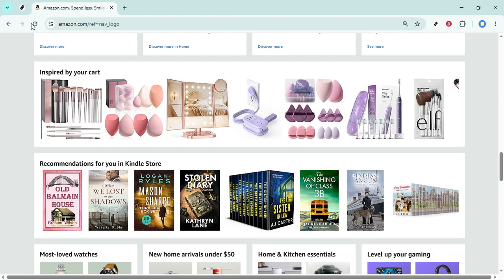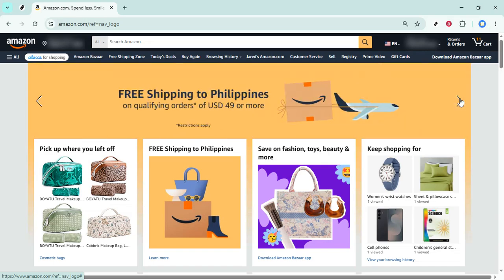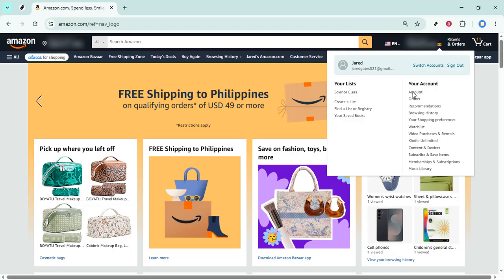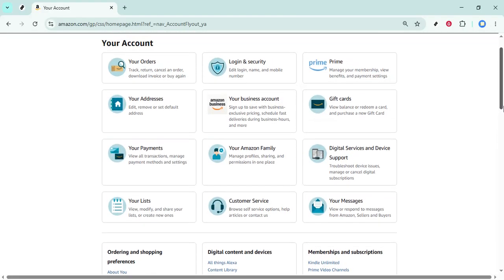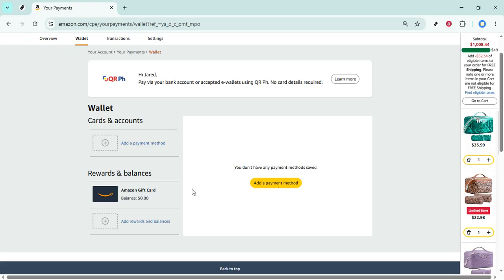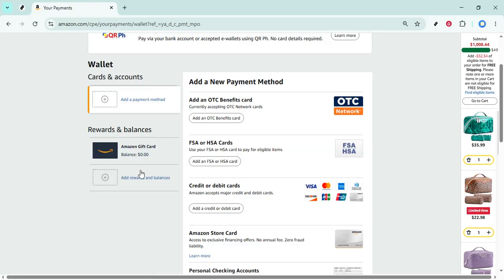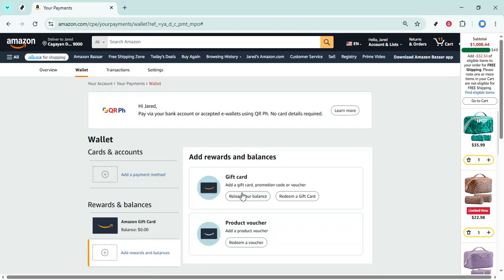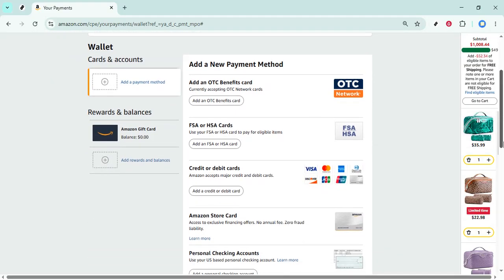How to Change Payment Method on Amazon (Complete Guide)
In this video, we will guide you through the process of changing your payment method on Amazon. Understanding how to navigate your account settings is essential for managing your purchases effectively and ensuring a smooth shopping experience.

By the end of this tutorial, you'll feel confident in updating your payment information, whether you want to use a different credit card or switch to a different payment service. Watch till the end to get the most out of your Amazon shopping experience!